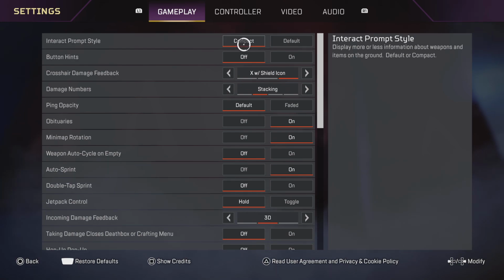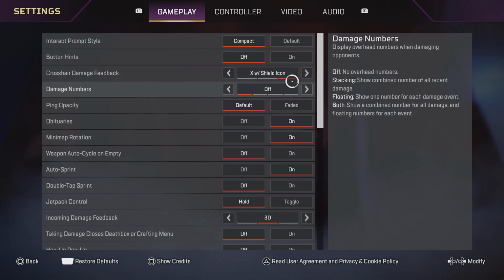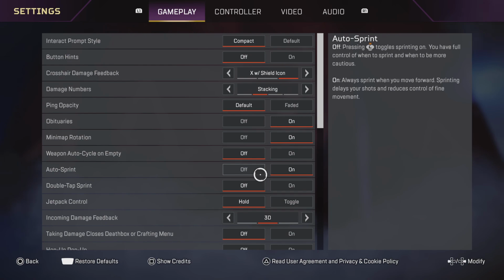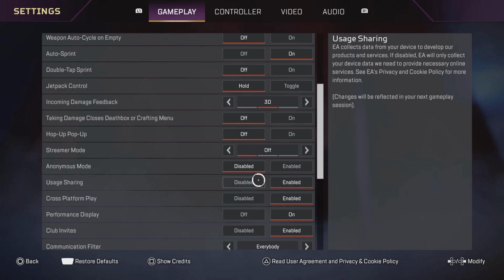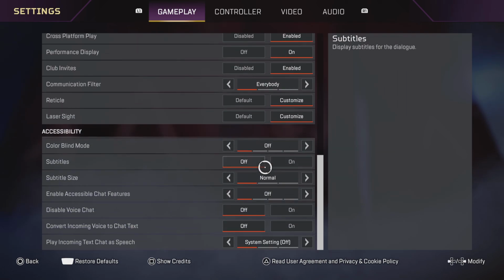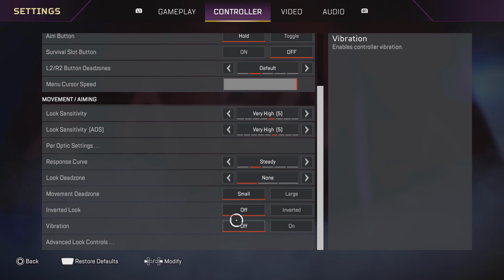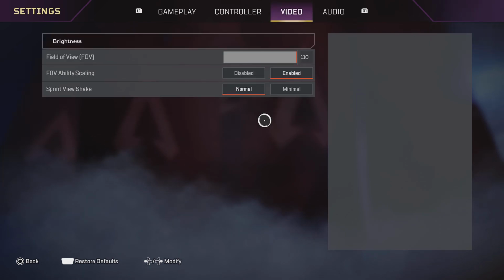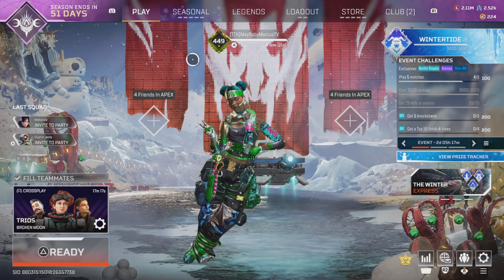The SETTINGS of the #10 Lifeline in the WORLD ( APEX LEGENDS )